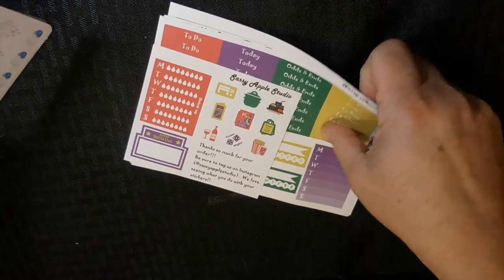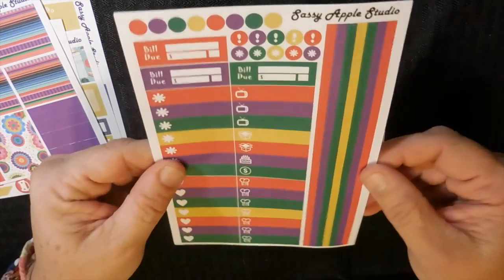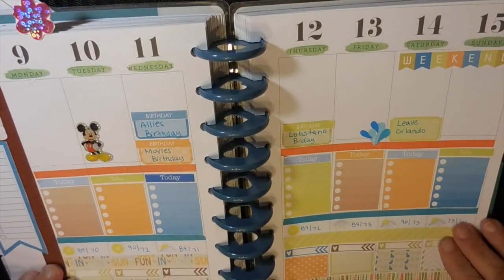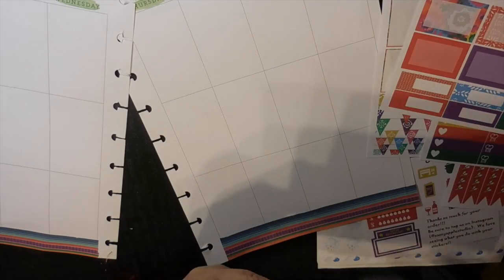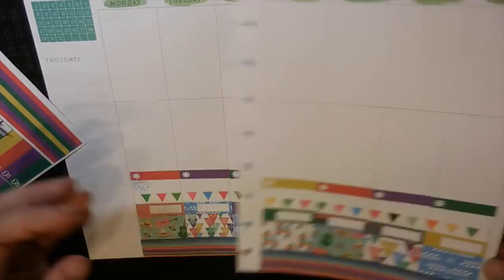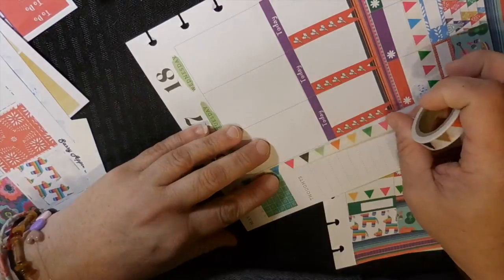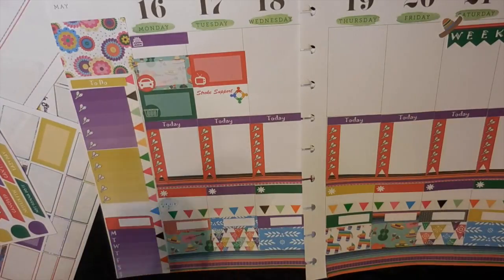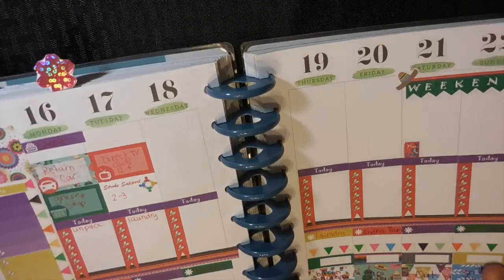Plan with Me ~ Week of May 16 ~ Fiesta!